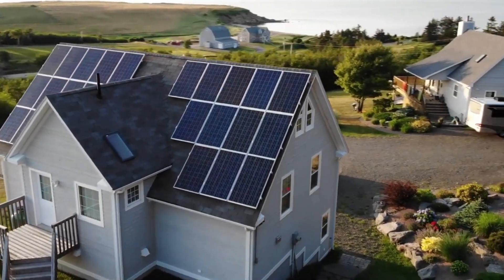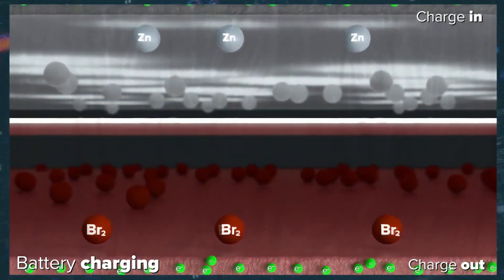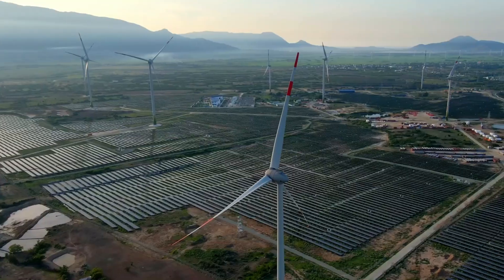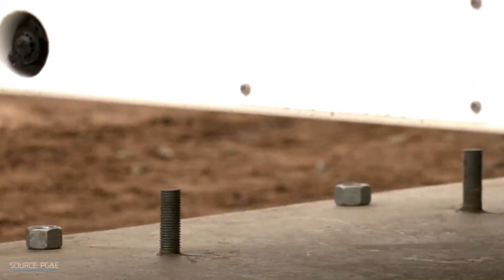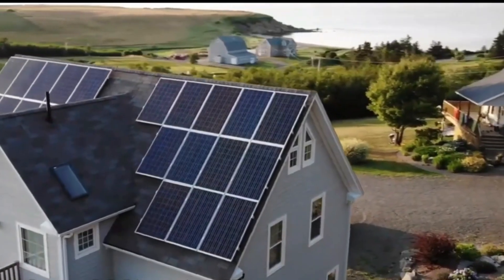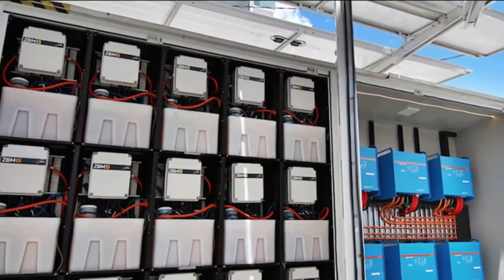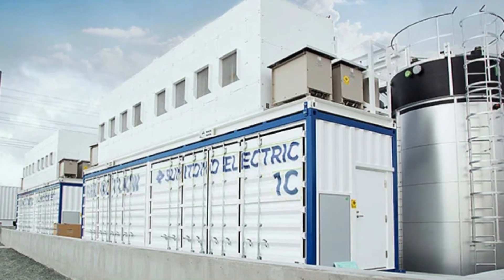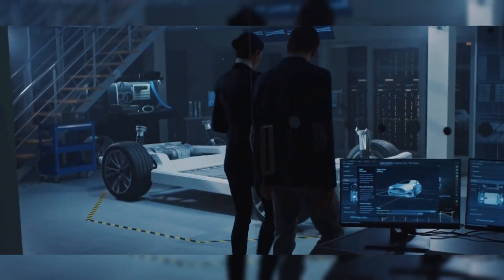Why China & Europe Are Racing Ahead with These Giant Batteries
Giant vanadium redox flow batteries (VRFBs) are quietly reshaping the global energy storage game — and you probably haven’t heard much about them… yet. 🔋

China’s just activated the largest VRFB on the planet — and Switzerland’s building an even bigger one. But why now? How do these flow batteries work? And why is North America trailing behind in this energy storage revolution?

In this video, we break down:
✔️ How Vanadium Redox Flow Batteries (VRFBs) actually work
✔️ Why these giant, safe batteries are ideal for renewable energy storage
✔️ The rise of massive VRFB projects in China, Japan, and Europe
✔️ The vanadium supply chain bottleneck — and why the US is stuck
✔️ The pros, cons, and surprising potential of this overlooked battery tech

These batteries may not fit in your car, but they could be the key to stabilizing grids powered by solar and wind — and cutting emissions worldwide.